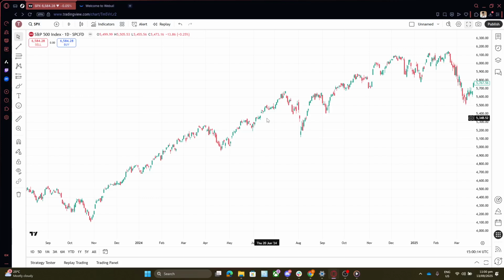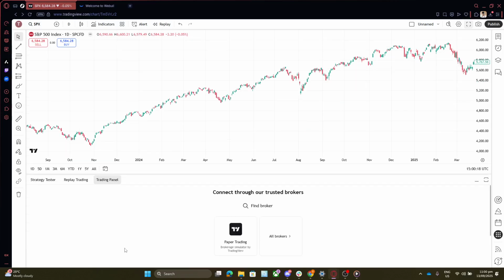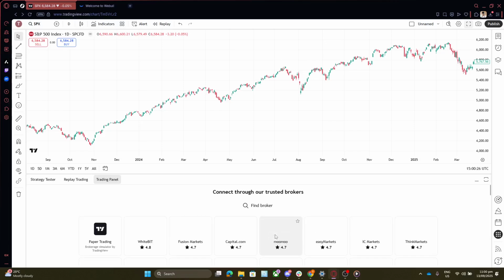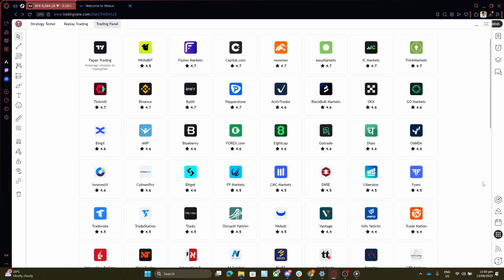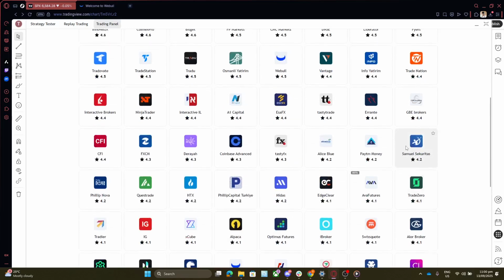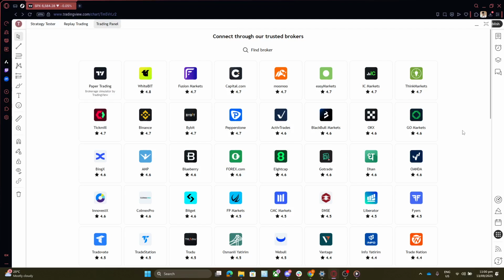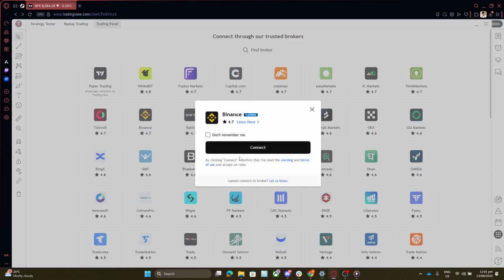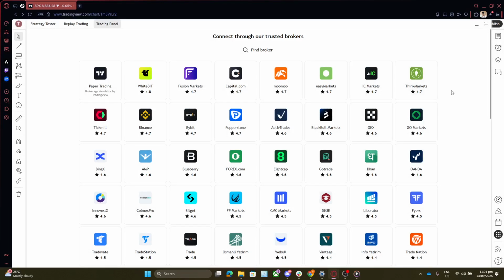How To Login Broker Account In TradingView 2025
📈 Want to log in to your broker account in TradingView? In this 2025 guide, I’ll show you how to connect and log in to your broker account in TradingView, so you can place trades directly from your charts with ease.

You’ll learn how to:
✔️ Link your broker account to TradingView
✔️ Login to your broker through TradingView
✔️ Access trading features on your TradingView charts
✔️ Place seamless trades from within TradingView

By the end, you’ll be ready to trade directly on TradingView with your broker account! 🚀✨